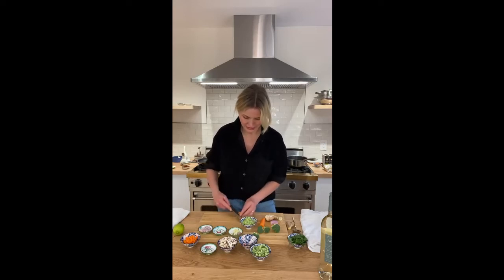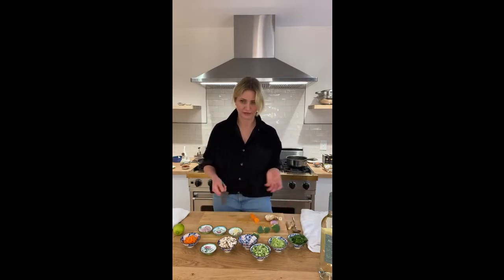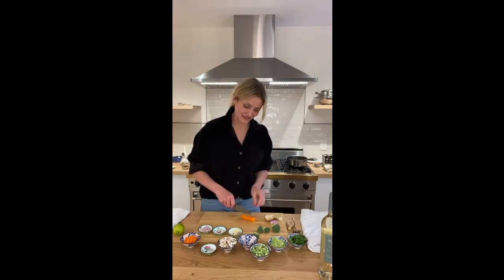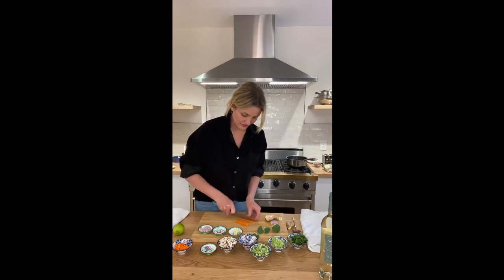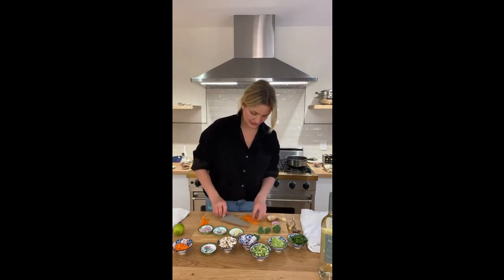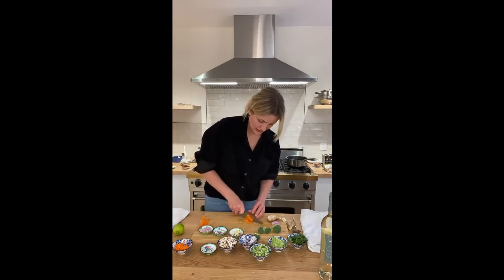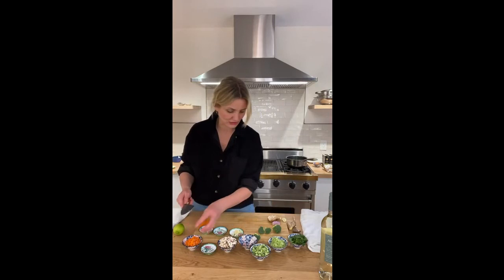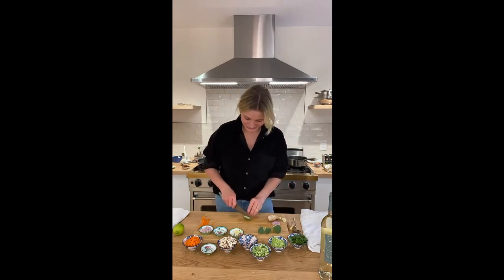Cameron Diaz live chat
Cameron Diaz